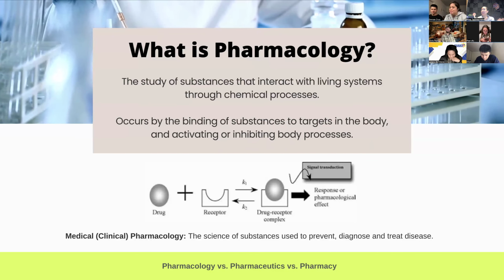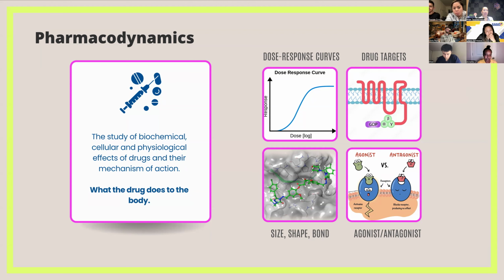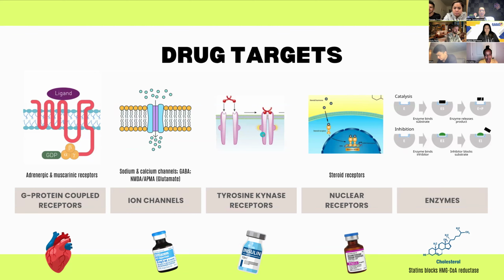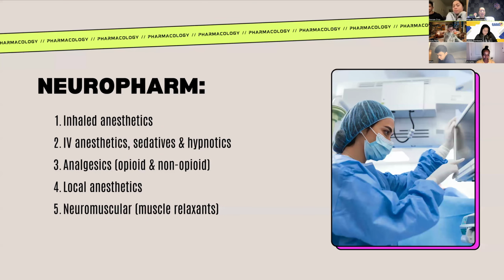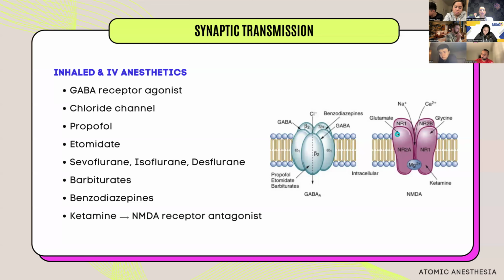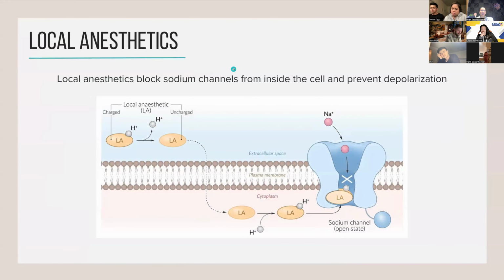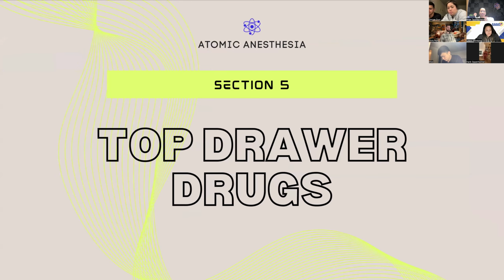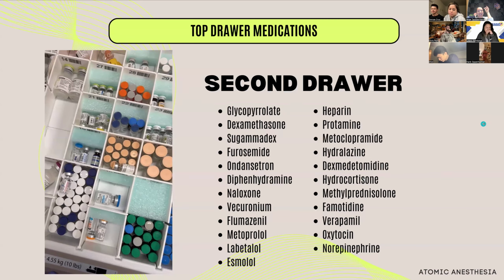WEBINAR: Introduction to Anesthesia Pharmacology for CRNAs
This webinar is an introductory lecture to graduate level pharmacology. Professor Temmermand introduces pharmacodynamics and pharmacokinetics, then takes a closer look at neuropharmacology concepts like synaptic transmission, pain transmission, and the neuromuscular junction. Through understanding these various physiologic states, we can begin to understand how many of our anesthetic medications, like sedatives, opioids, and muscle relaxants work to provide a balanced anesthetic. At the end of this webinar, Professor Temmermand does a fun quiz session with the audience to demonstrate some of the "top drawer" questions you might get in the OR.

Cardiac Pharmacology Course: Graduate level lectures perfect for enhancing your pharmacology knowledge for CRNA school or to prepare for a CRNA school interview